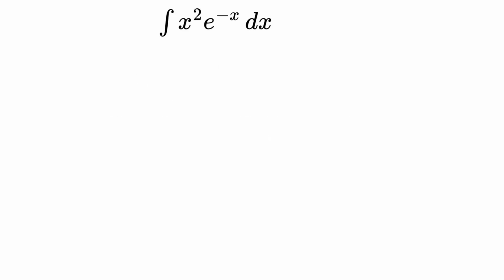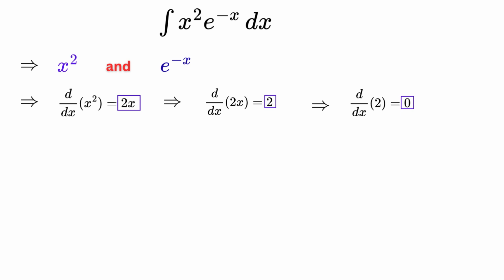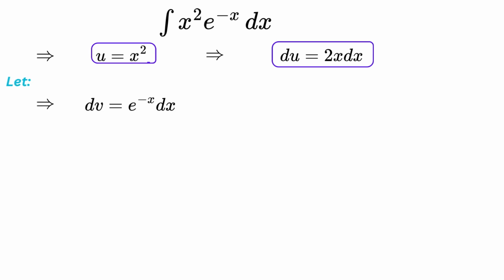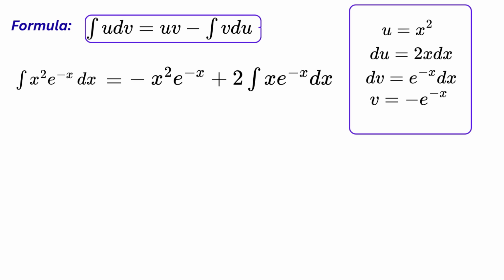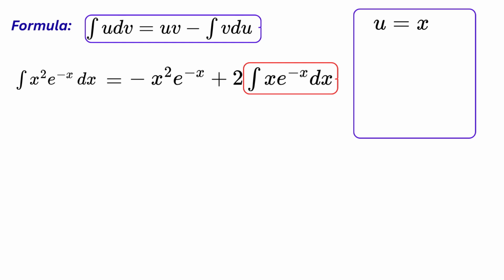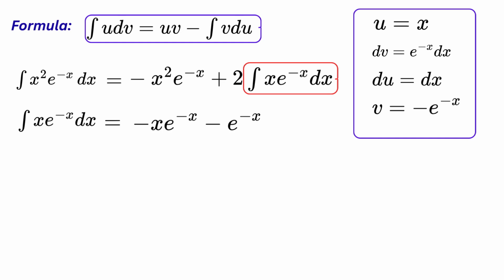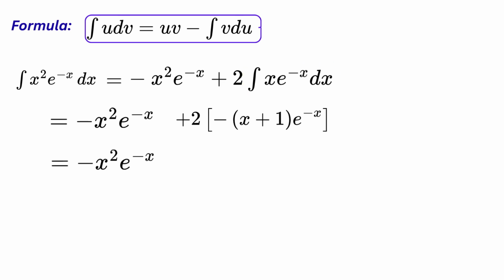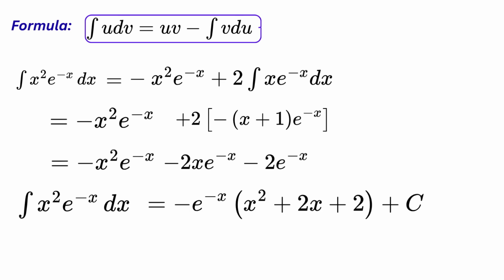This Integral Looks Impossible... But It's Not | ∫x²e⁻ˣ dx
At first glance, this integral looks impossible.

∫x²e⁻ˣ dx

Most students immediately try the wrong method.

In this video, we'll solve this famous calculus integral step by step using a simple and intuitive approach. Every step is explained clearly, making it easy for beginners as well as university students to follow.

Whether you're preparing for exams, improving your calculus skills, or simply love mathematics, this video will help you understand the logic behind the solution instead of just memorizing formulas.

📚 In this video you'll learn:
✔ Choosing u and dv correctly
✔ Step-by-step simplification
✔ Common mistakes students make
✔ Calculus intuition

Welcome to Beyond Infinity — where mathematics becomes simple, beautiful, and intuitive.

• Calculus
• Differential Calculus
• Integral Calculus
• Trigonometry
• Differential Equations
• Linear Algebra
• Probability
• Mathematical Physics
• University Mathematics